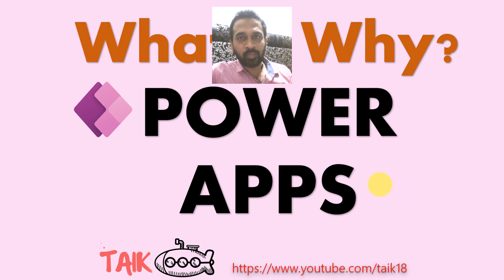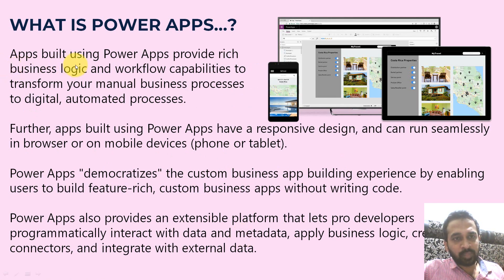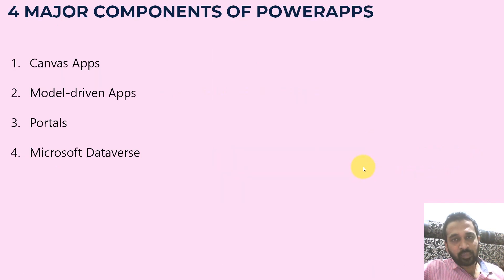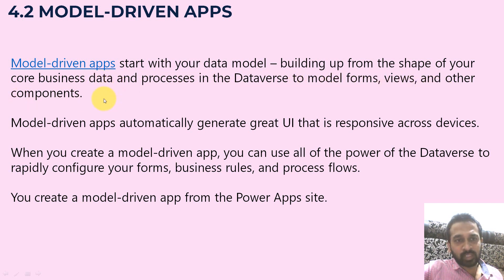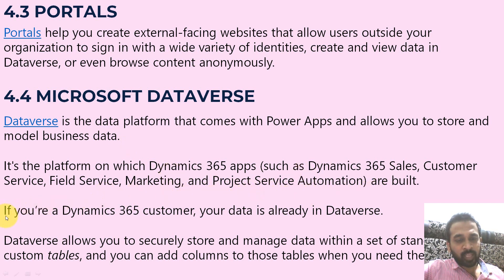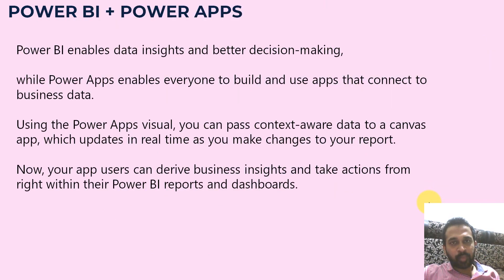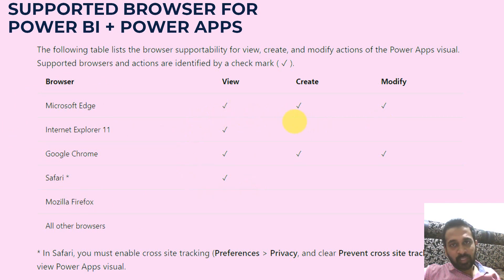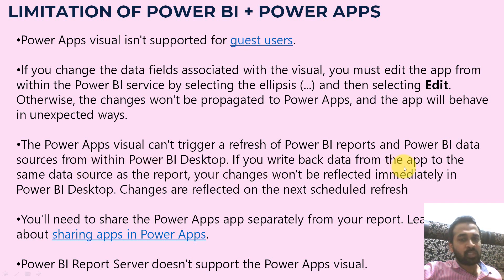What and Why PowerApps in Power BI TAIK18 (1-1) Power BI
What and Why PowerApps in Power Platform